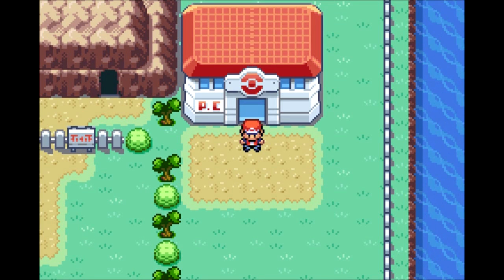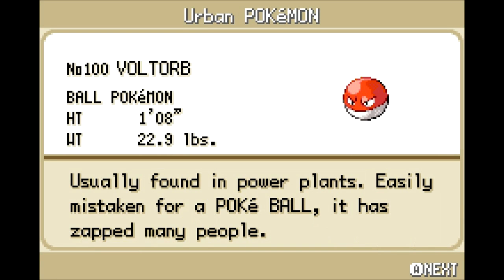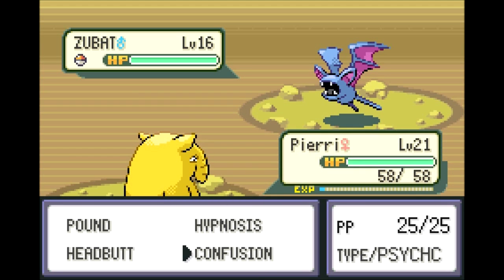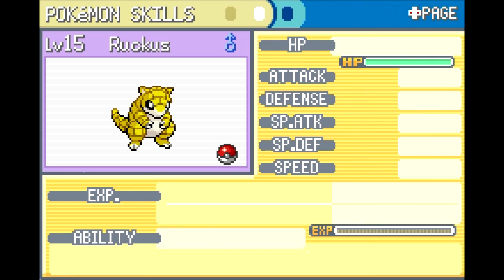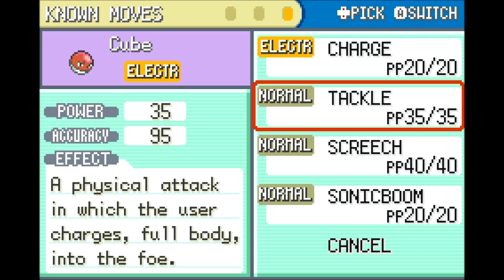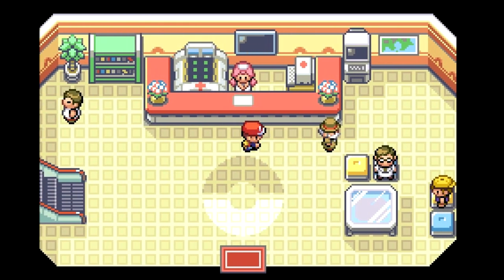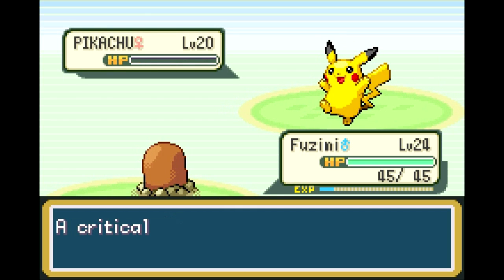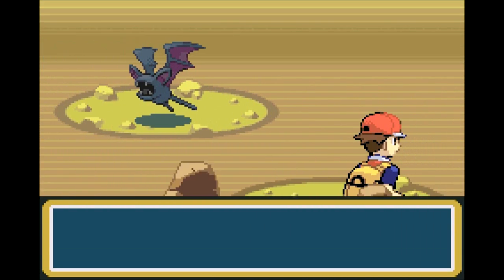Brightens Up the Room - Let's Play Pokémon LeafGreen Part 31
In this part, we go and try to catch a pokémon on Route 10, which we skipped earlier.  Then, it's time to head into the Rock Tunnel to hopefully catch another pokémon.  Then, it's time to go over the new additions to our team before wasting Flash and going through the Rock Tunnel.